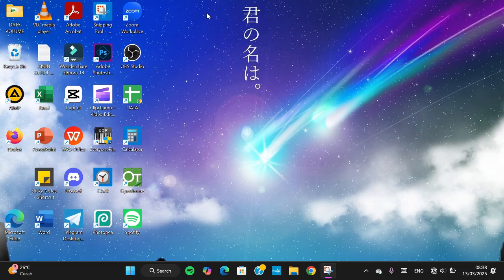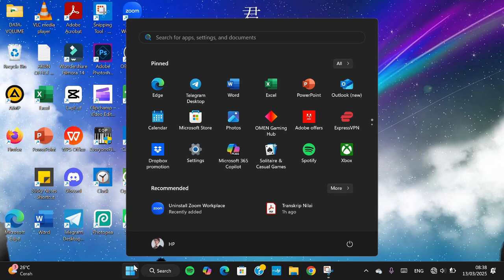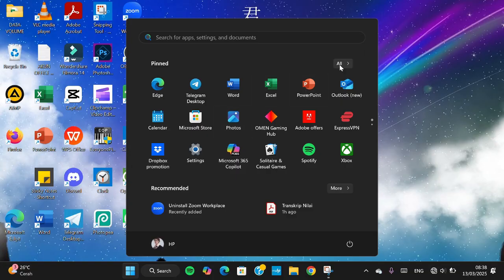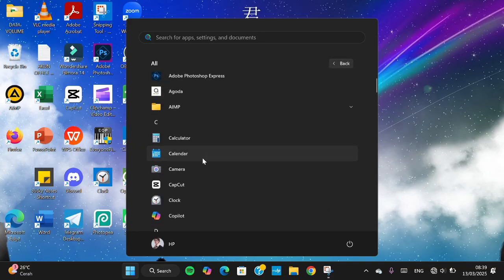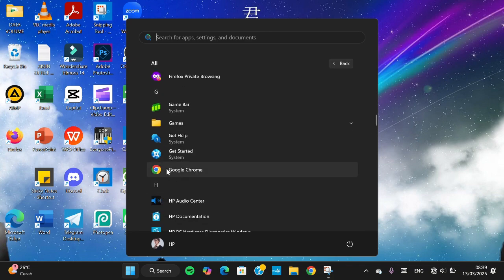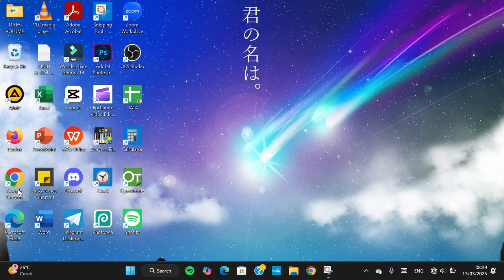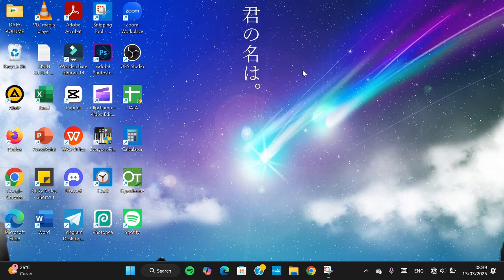⭐ QUICK: How To Get Google Chrome On Home Screen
way to add Google Chrome to your home screen on Windows/Mac devices. Follow these simple steps to save time and improve your browsing experience!